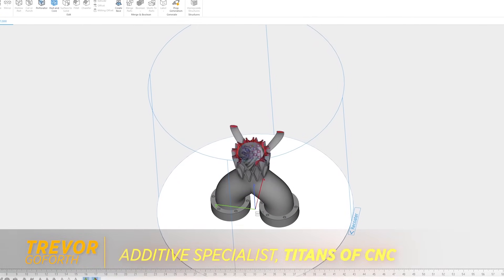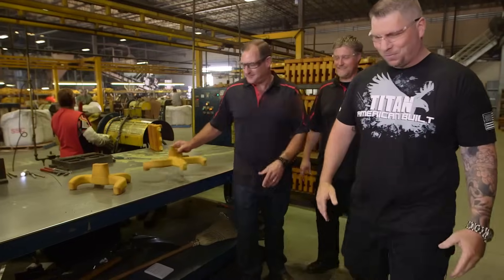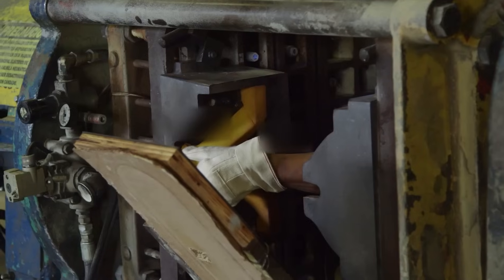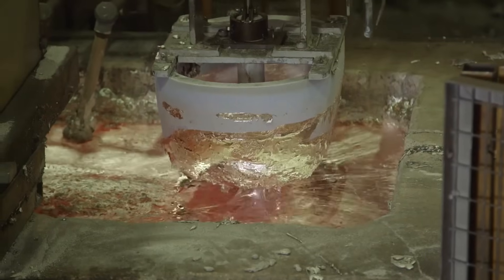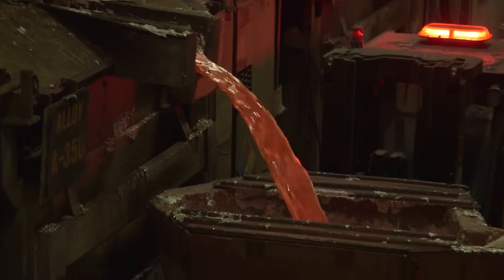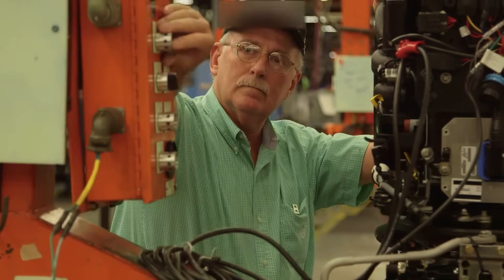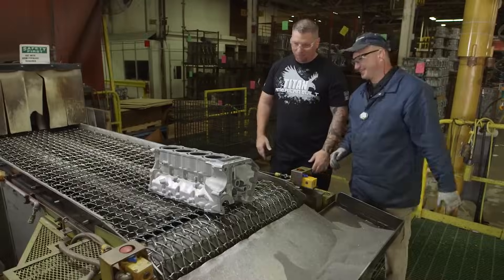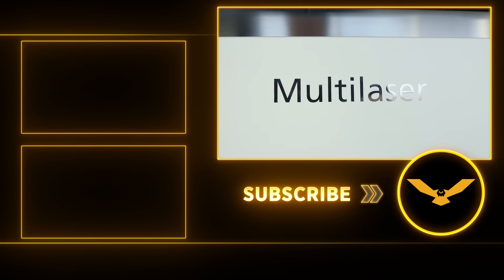$100,000 Mold Crashes and Cause Is Covered UP!